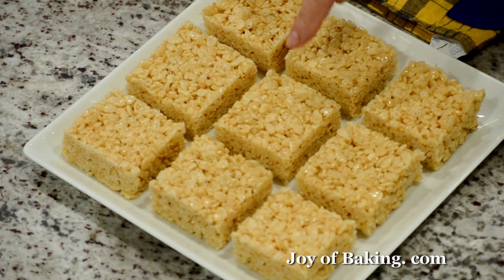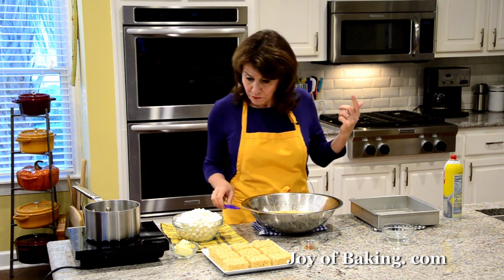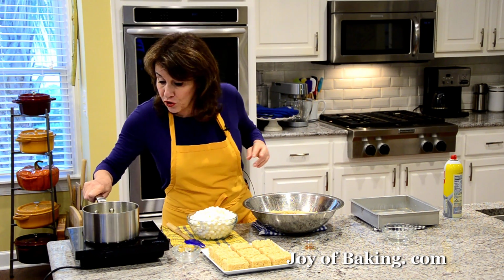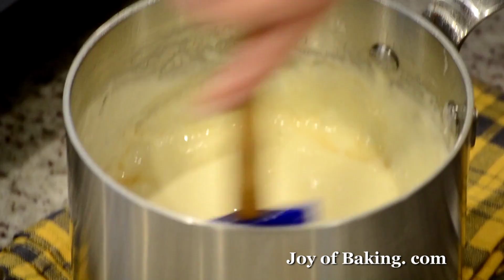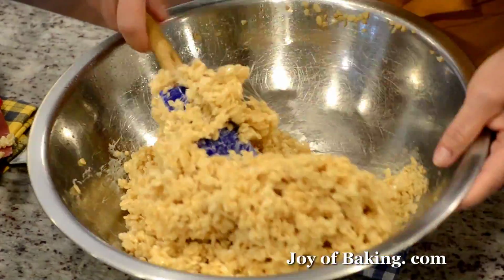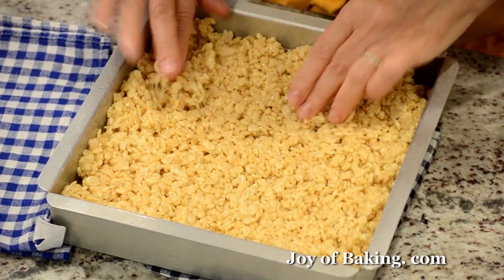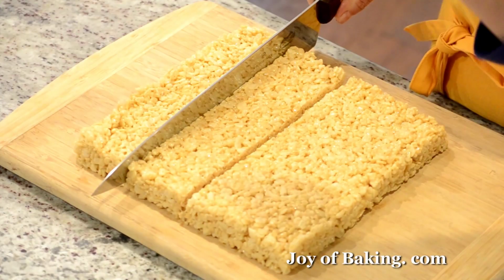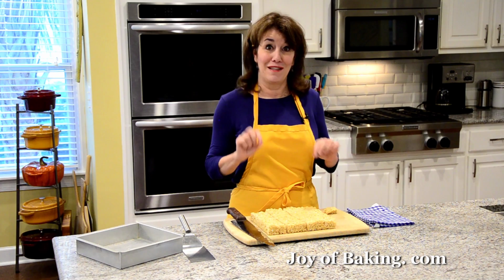Rice Krispies Treats Recipe Demonstration - Joyofbaking.com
All bakers need recipes that are easy to make and enjoyed by everyone. Although there are times when nothing gives me more pleasure than spending a morning in the kitchen making a layer cake with swirls of frosting, there are also times when I need something that's quick and easy to make. That is when I turn to Rice Krispies Treats® (Squares). It is the busy mother's dream; ten minutes and you are done. Just mix together rice cereal with melted marshmallows and butter (or margarine). And the best part is that both kids and adults love this candy-like square, with its sweet flavor and crispy texture.